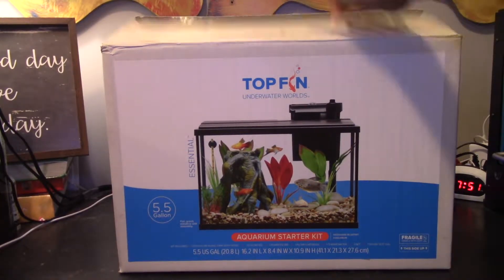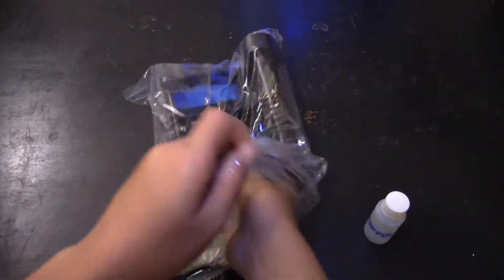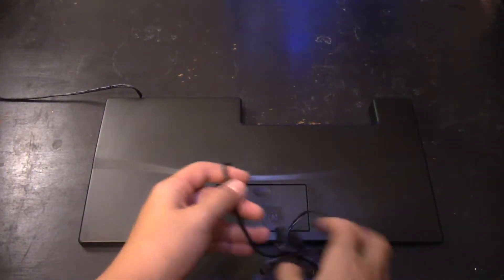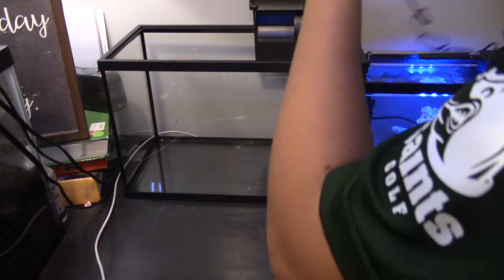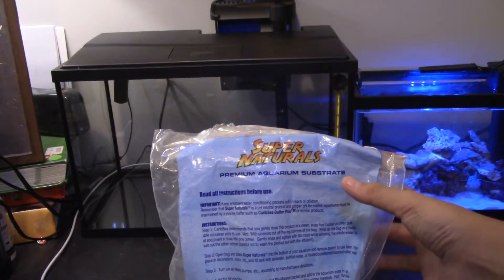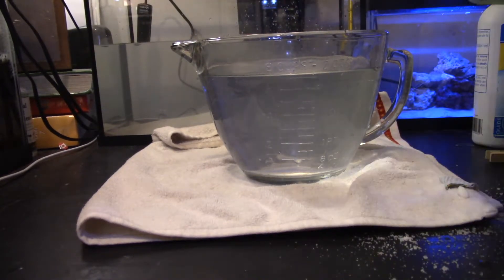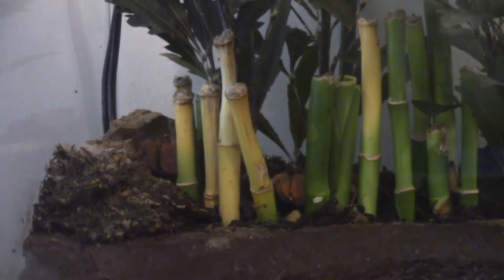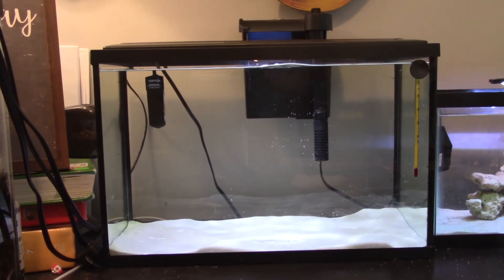SALTWATER TANK Review And Setup Pt. I | V.F.D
This is an unboxing and review of my new 5.5 Saltwater aquarium. Corals will be further down the road in part III or IV.  I will add the inhabitants later on as well in part II along with the live rock.  Hoping to upload more frequently, like every Thursday if I can.

{idk how to make the link blue to click on it send help}

Hope y'all enjoyed and stuff.

Link for the tank